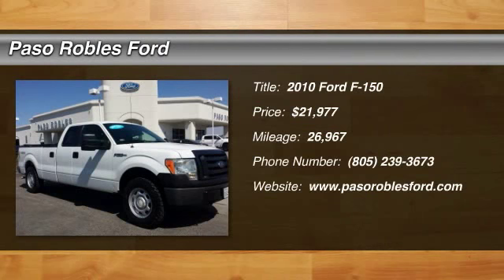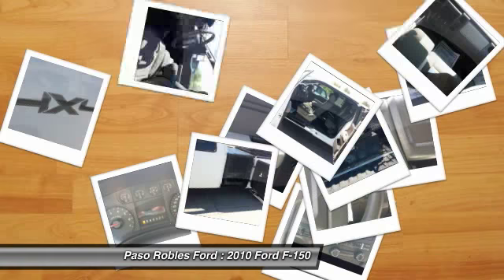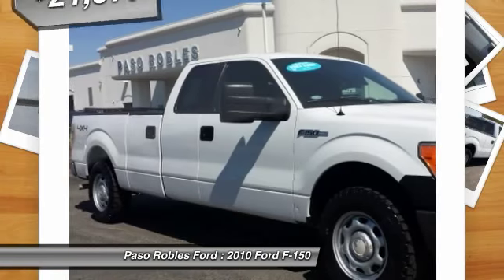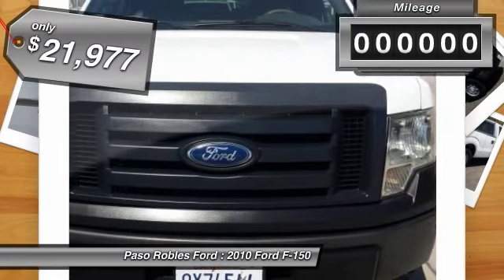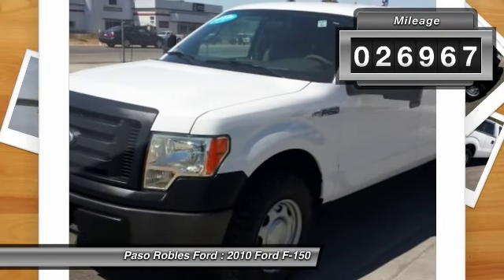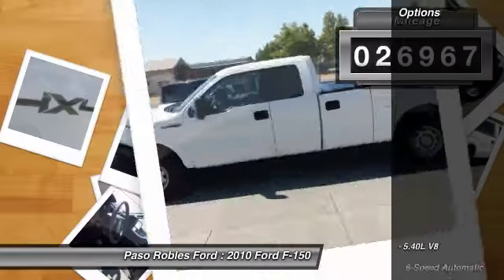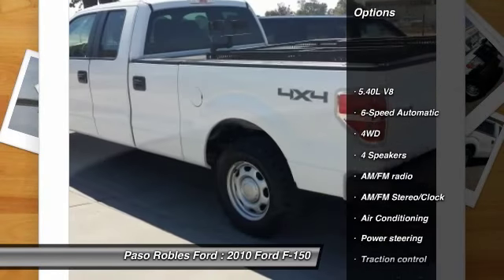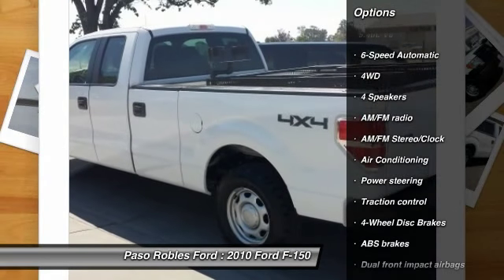2010 Ford F-150 Paso Robles Ford CA P8260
2010 Ford F-150 XL

You'll love this 2010 Ford F-150. This is a car you'll want to take home. With 26967 miles, it features Automatic transmission and an exterior color of White. Call and get in touch with Paso Robles Ford directly, and be the first to open the car door today!